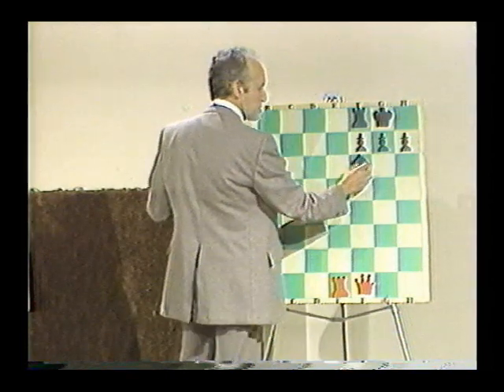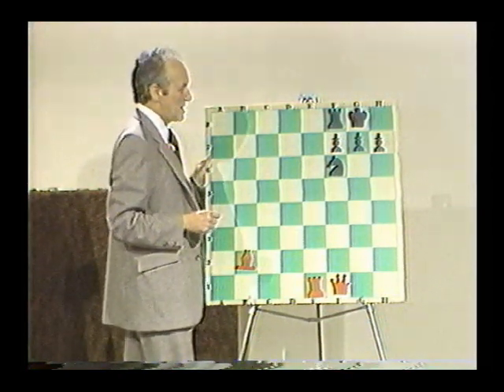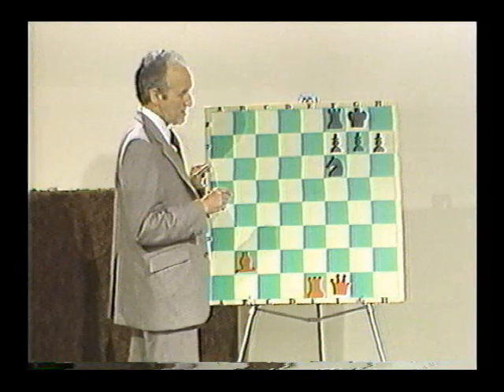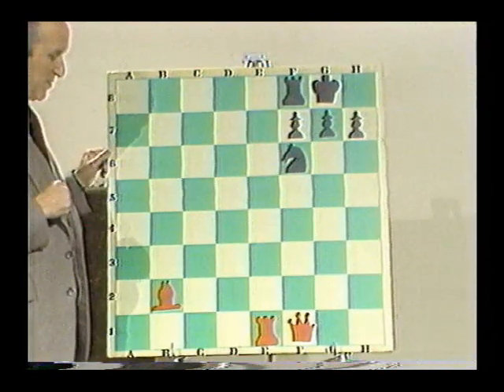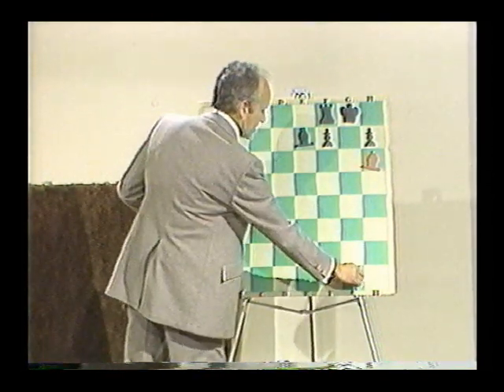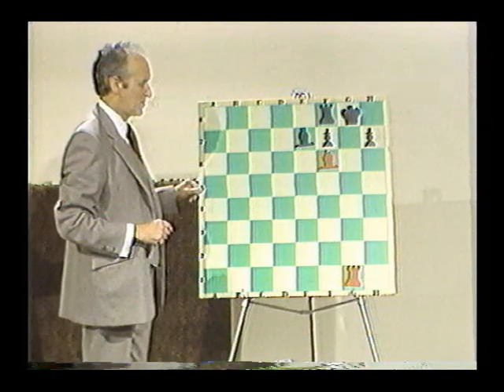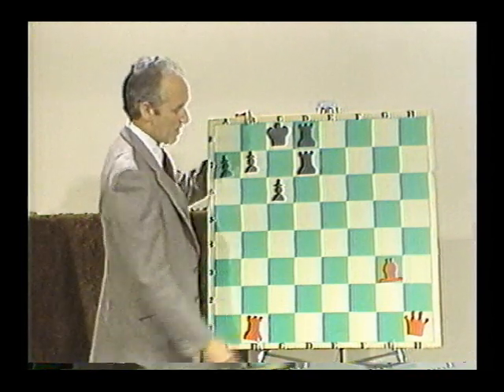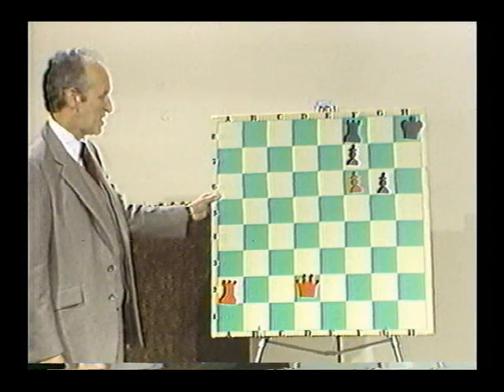Play Chess with Dan - Lesson 11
Play Chess - with Dan Elman (Series 1)